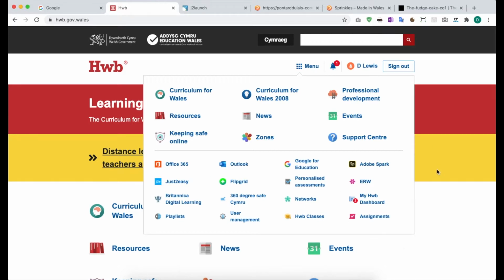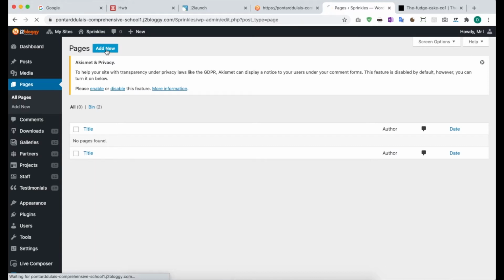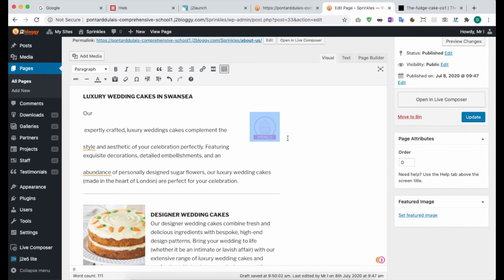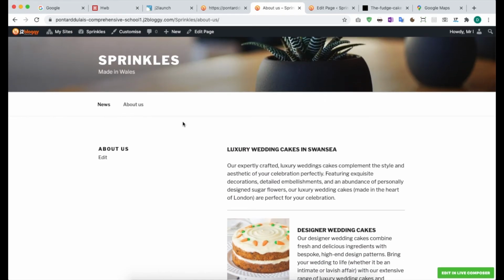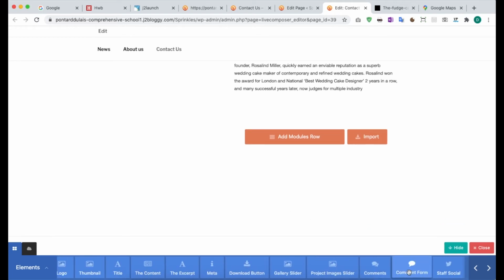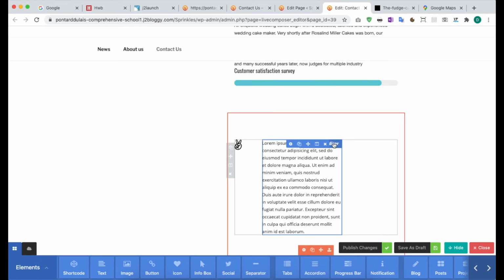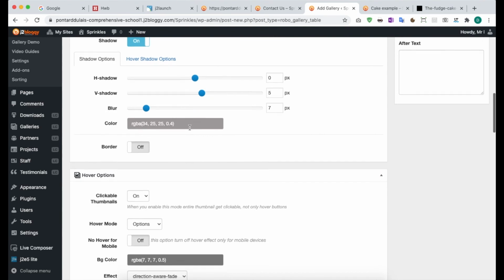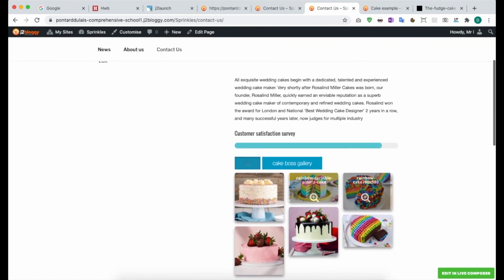GCSE IT Lesson 6 Year 11 Website development